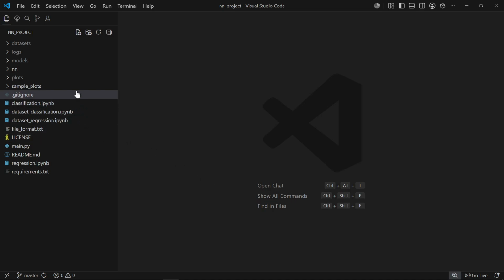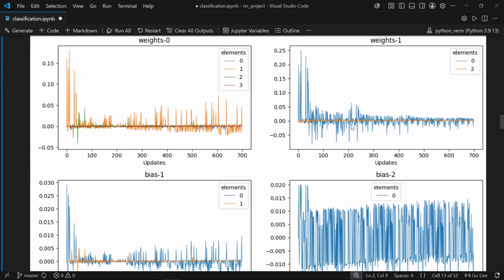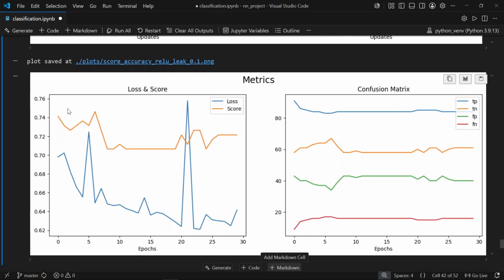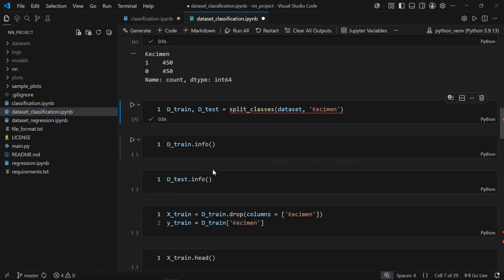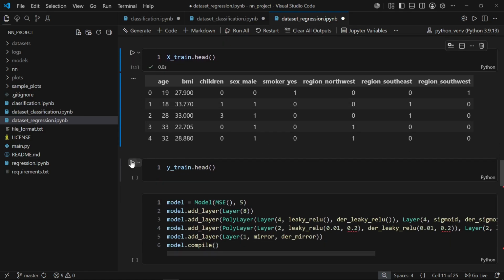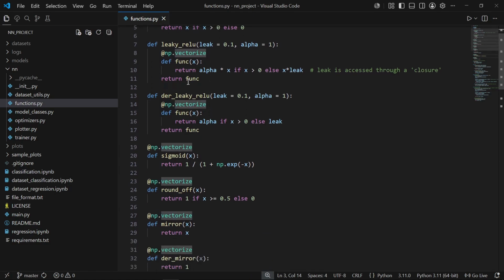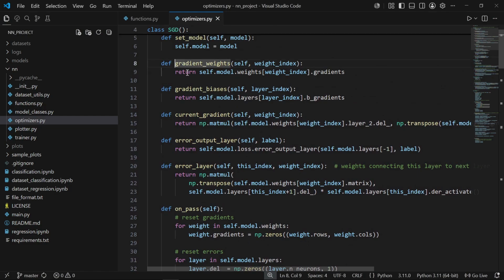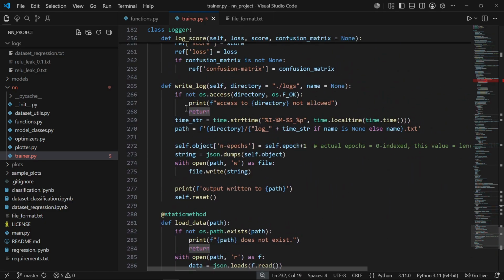My Machine Learning Project - Neural Network Library from Scratch in Python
This was my final year major project for B.E. CSE.

Chapters
00:00 - Binary Classification & Plots
14:21 - Regression & Plots
17:10 - Library Code Walkthrough